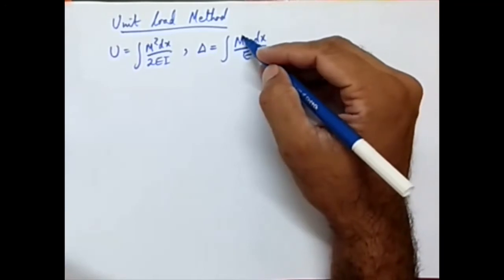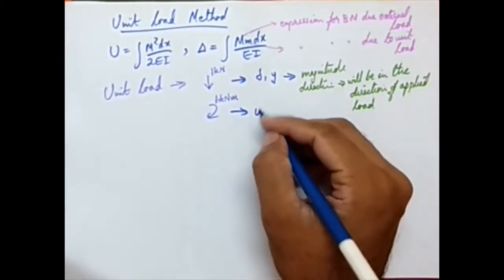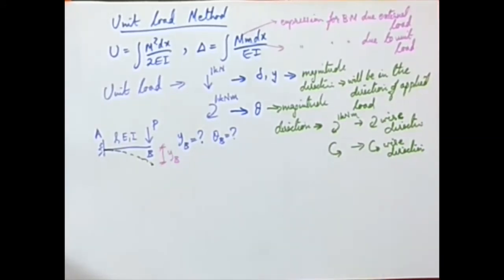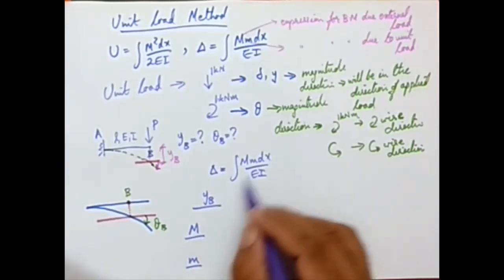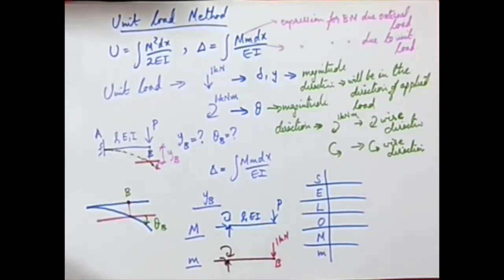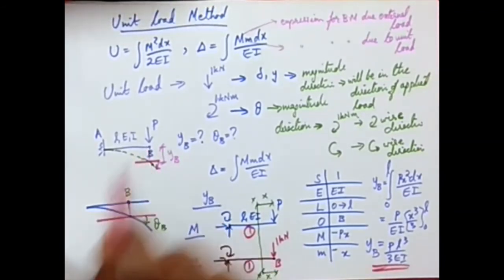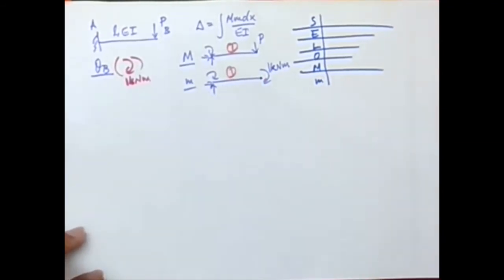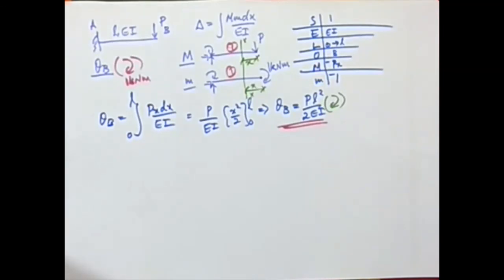Unit Load method of displacement calculation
This video will help you in understanding how unit load method derived from strain energy concept can be applied in calculating displacements(deflection or rotation). Solved example is provided for practicing the approach.